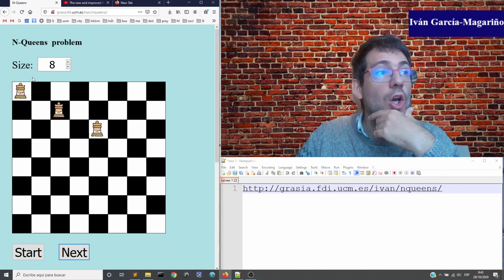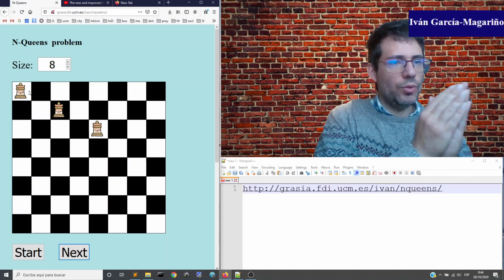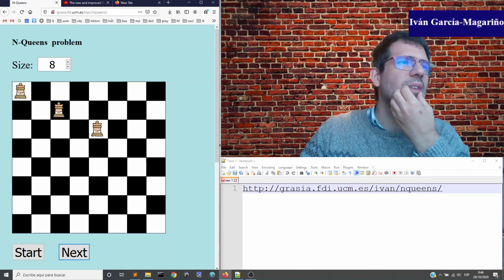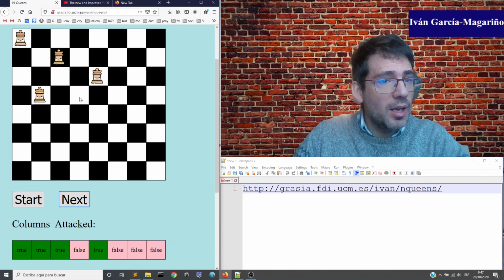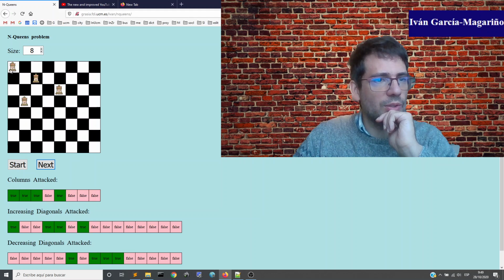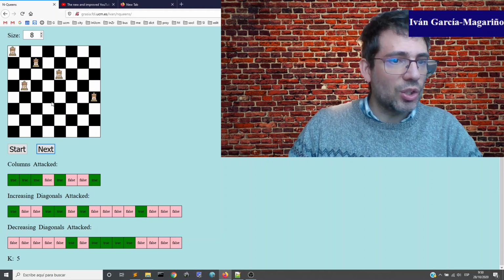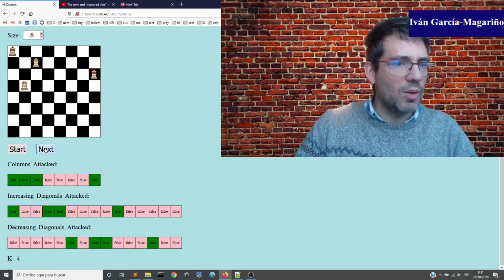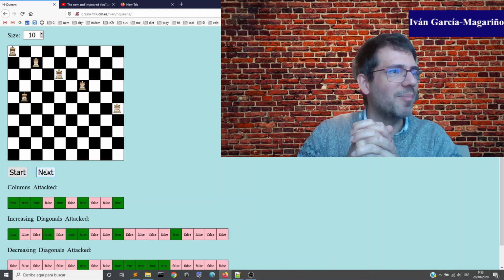N-Queens: Keys of the Backtracking Solution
It explains the keys for properly solving the N-Queens problem with a backtracking solution, using the following online available system: